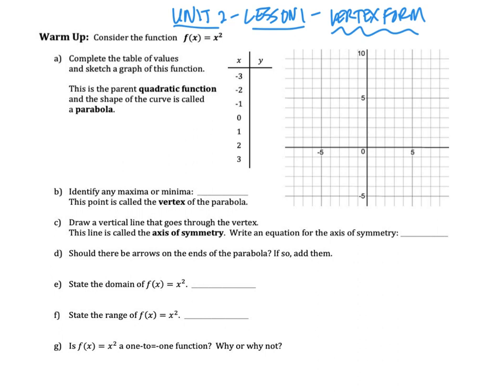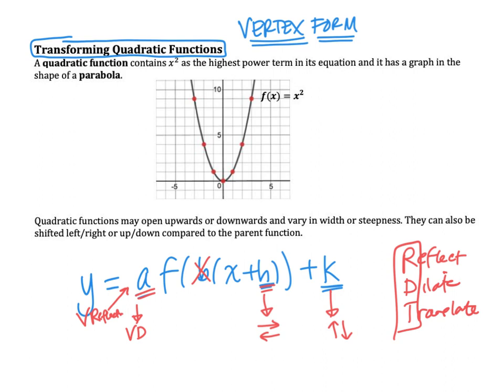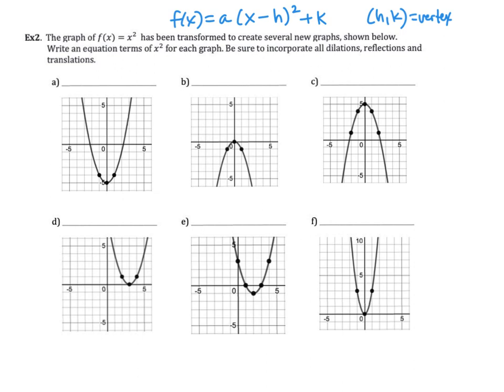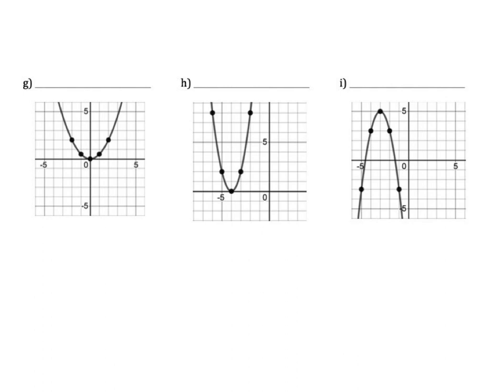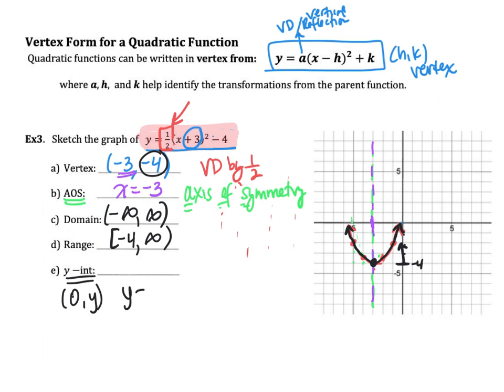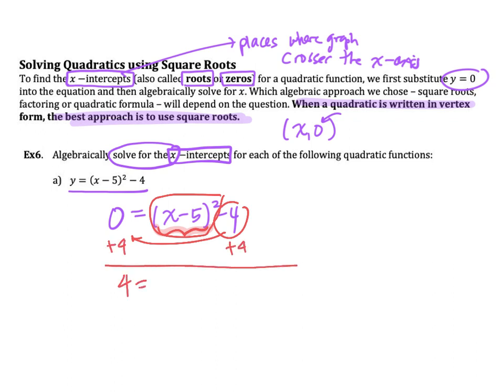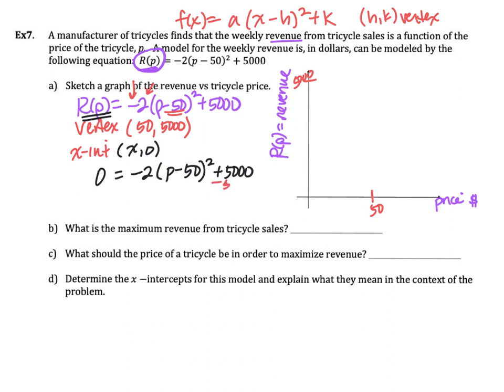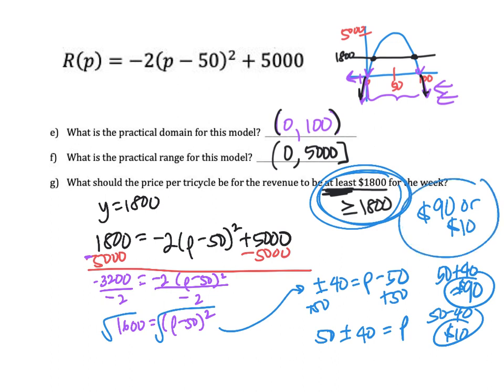U2 Lesson 1 Vertex Form